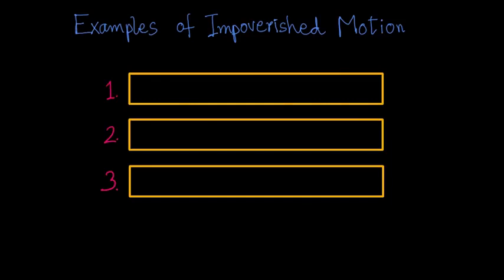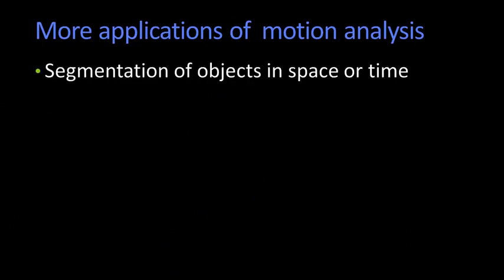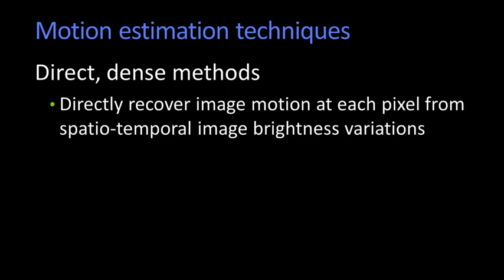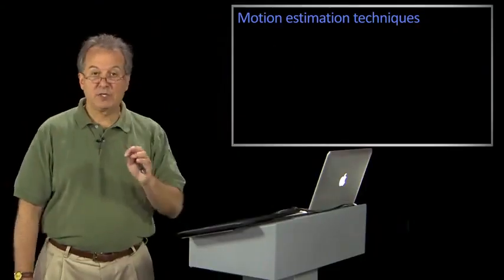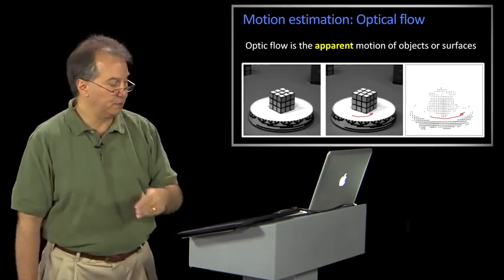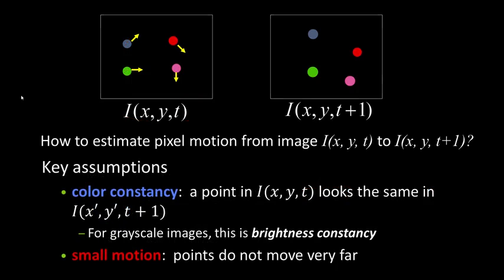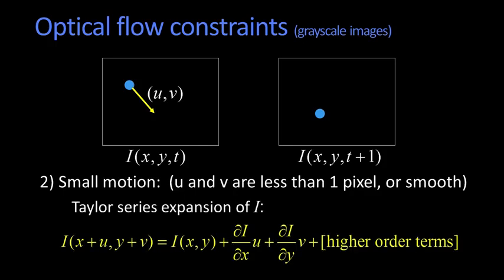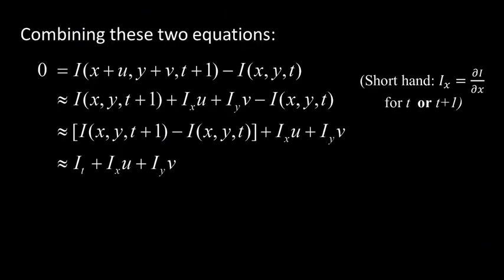Computer Vision Aaron Bobick 363 847 028